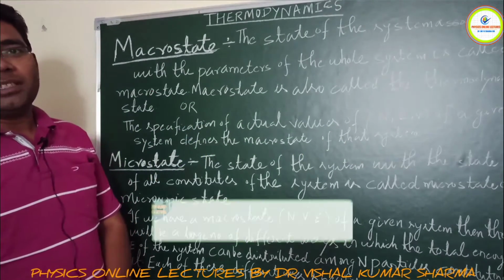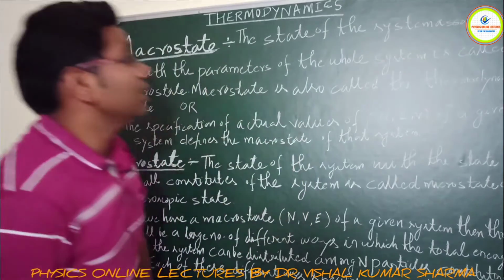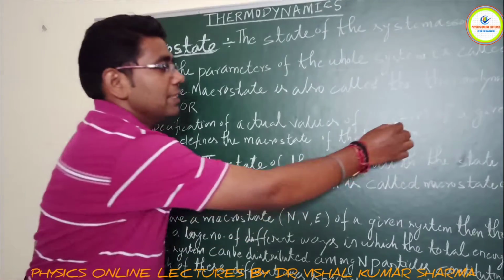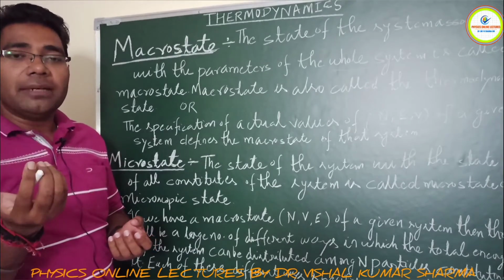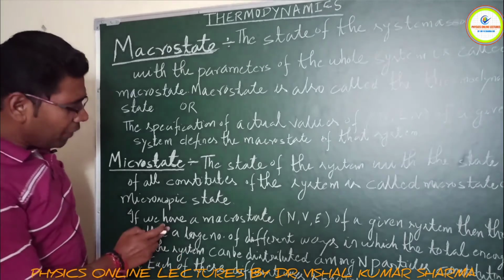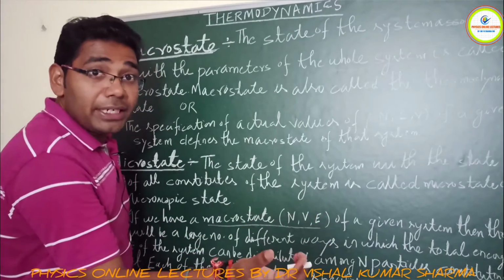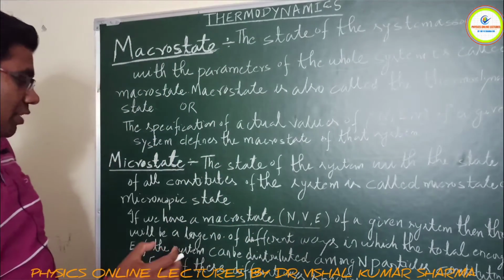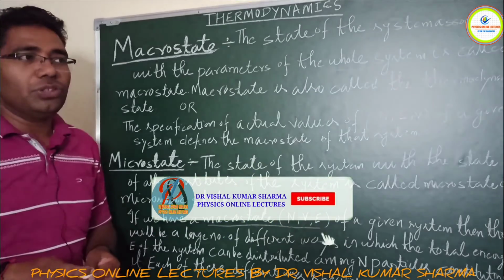B.Sc III SEM||HEAT AND THERMODYNAMICS||LECTURE 03||MICROSTATE and MACROSTATE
In this video we will learn How to define the  Microstate and Macrostate in Thermodynamics  and it is very important for the thermodynamical approach...